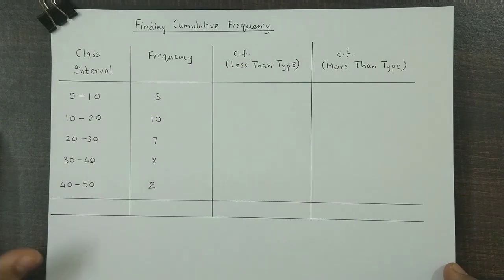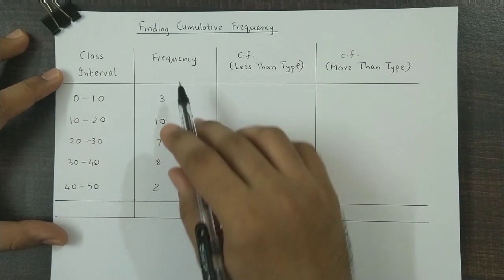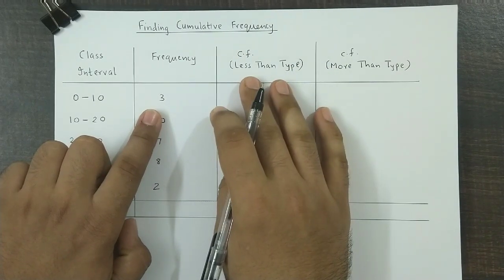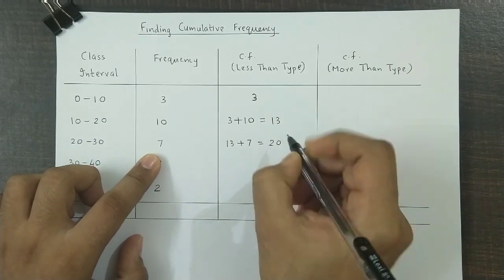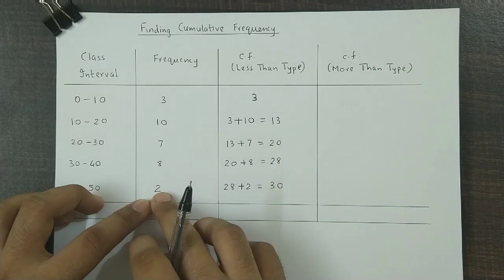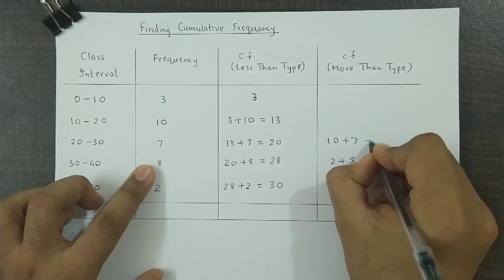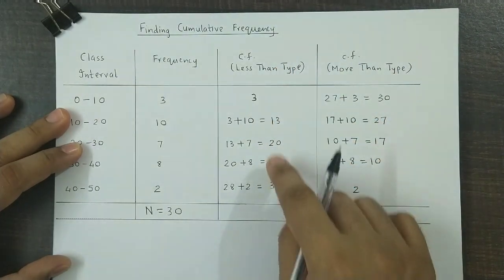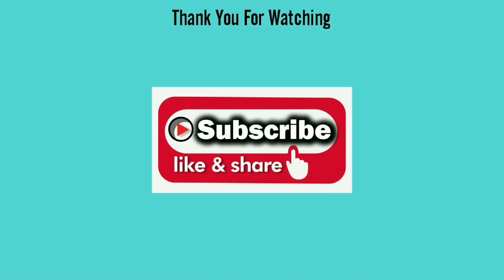Cumulative Frequency - Less Than and More Than Type - Statistics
A short video on how to obtain the less than and more than type cumulative frequencies for grouped data.

Transcript
Hello students welcome to Maths Cart and this is the first video where we would be studying how to obtain cumulative frequencies. Now cumulative frequencies are also called as running frequencies.

So, let's take an example where we would be explaining how these cumulative frequencies are calculated for grouped data. Now suppose we have class intervals 0 to 10, 10 to 20, 20 to 30, 30 to 40, 40 to 50 and the corresponding frequencies are 3, 10, 7, 8 and 2. The cumulative frequencies are of two types first type is less than time and the second one is more than type and we will study how to obtain both these types less than and more than. Now to obtain the less than
type cumulative frequencies from the given frequencies’ method is - the first frequency is noted down as it that is 3 would be written as it is. Now we are focusing on the less than type cumulative frequencies first. So, first frequency remains as it is so we write 3 as it is. Now this frequency 3 is added to the next frequency. So, we have 3 plus 10 and that total is 13. Now this total 13 is added to the next frequency that is 7. So, we have 13 plus 7 which is equal to 20. Now 20 would be added to 8. So, we have 20 plus 8 which results in 28; and lastly 28 would be added with 2, so we have 28 plus 2 and that is equal to 30. So, these are the less than type cumulative frequencies 3, 13, 20, 28 and 30. Now we move to more than type cumulative frequencies. Now here we add the frequencies starting from the last frequency and we go upwards. For less than we go or we move downwards. For more than we move upwards - we go on adding the frequencies upward. So, starting with the last frequency – 2 would remain as it is. We will add 2 with 8 now, so we have 2 plus 8 which results in 10 and 10 plus 7. So, we have 10 plus 7 which is equal to 17. 17 plus 10. So, 17 plus 10 is equal to 27 and lastly 27 plus 3. So, 27 plus 3, this is equal to 30.

Now one important observation - Now if we add all the frequencies, so 13, 20 and 10 that is 30; so, the total frequency is 30; and if we observe the less than type cumulative frequency it ends at the total frequency. See we have 30 over here. Likewise, more than type cumulative frequency also sums up to the total frequency which is 30. So, this is how we obtain the less than type and the more than type cumulative frequencies.